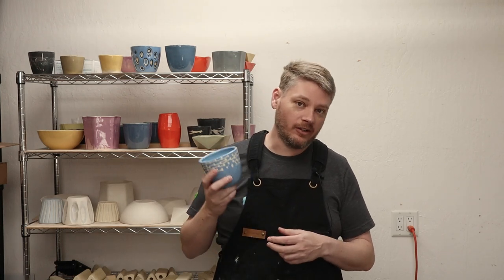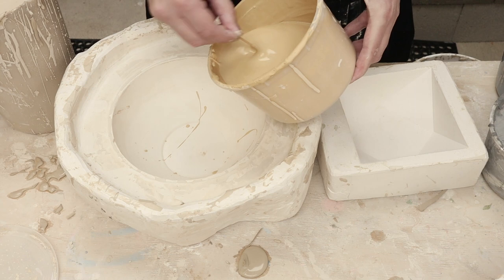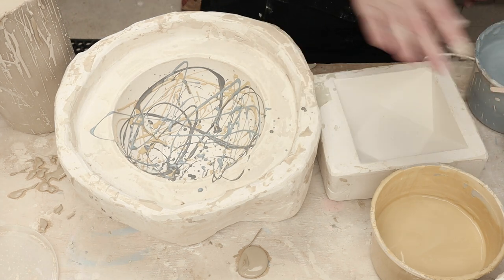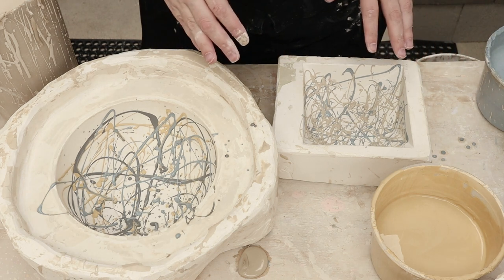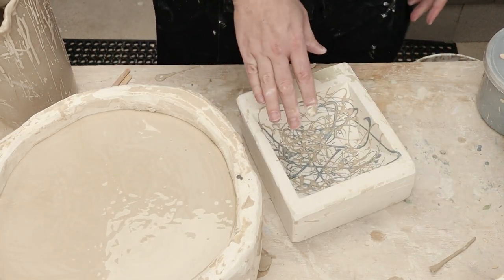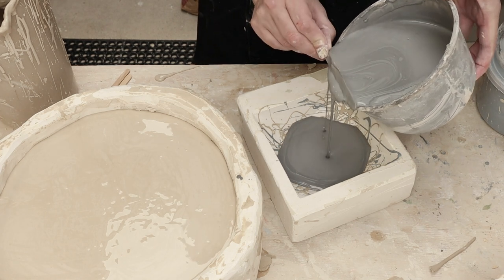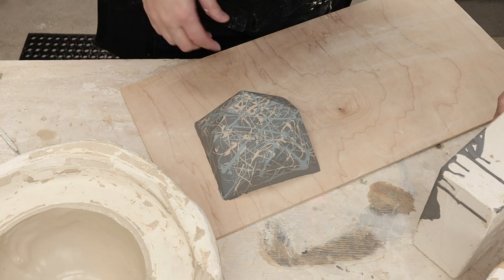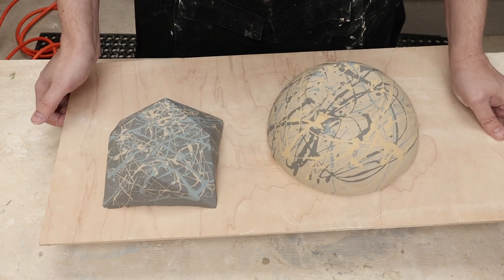Slip casting the Jackson Pollock way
One way to create a patterned effect with slip cast pots is to apply a bit of slip inside the plaster mold with one color, then fill the mold the rest of the way with a second color. I tried this once before, but the patterned slip was a bit runny and didn't quite go down as I expected. However the result was cool, and the provided inspiration to embrace the chaos. Here I take small amounts of colored slip and fling it around the inside of my molds. I do a few different colors this way, and then finish off by filing the mold with a solid color of slip. This was a lot of fun, so much so that I had to make some more pots this way! Here you can see the results starting with slip and ending with my glazed pots.